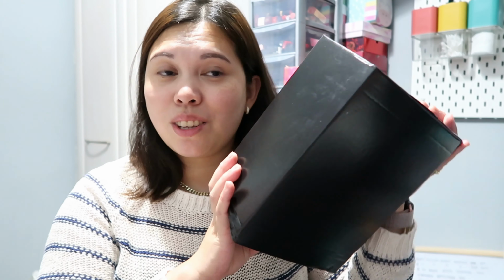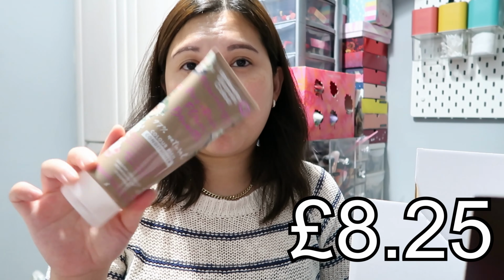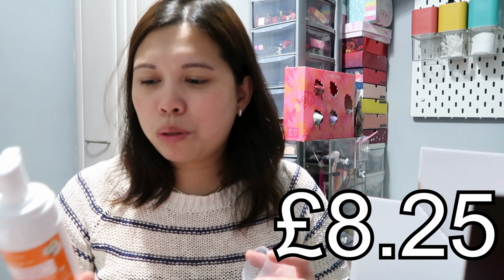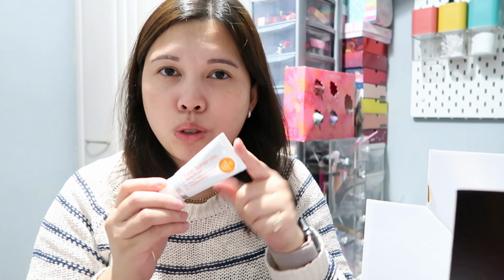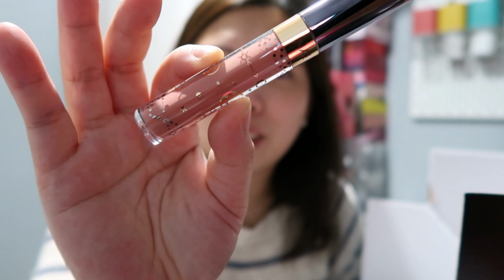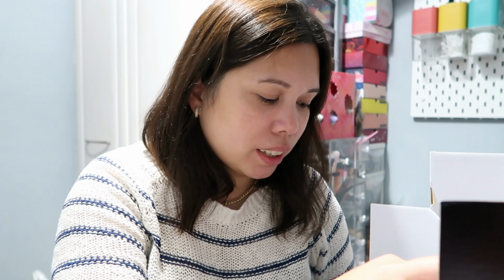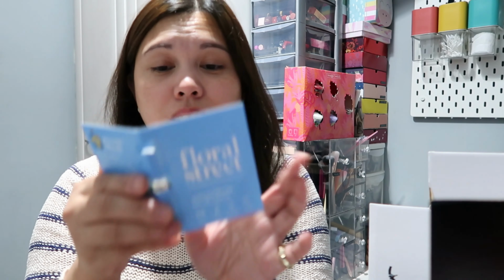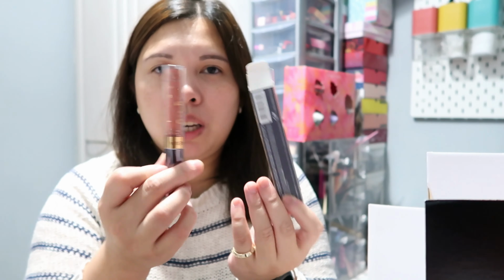UNBOXING LATEST IN BEAUTY NOVEMBER 2021 WORTH OVER £70 | FEAT. ANA LUISA | UNBOXINGWITHJAYCA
📌 6 PRODUCTS - £12.95 plus £3.95 shipping fee

📌 Latest in Beauty will change the drop system. From the 4th of January, the drop will be weekly and not daily anymore. They will release 5 products a week, every Monday. The only product that will be available from the 1st of the month is the Haul of Fame product and this item will be available throughout the month.

🆓 **GLOSSYBOX USE THE CODE 'JAYCA' FOR ONLY £10 ON YOUR BOX